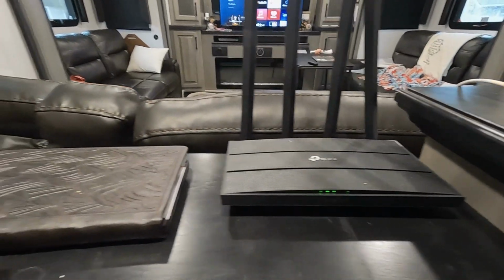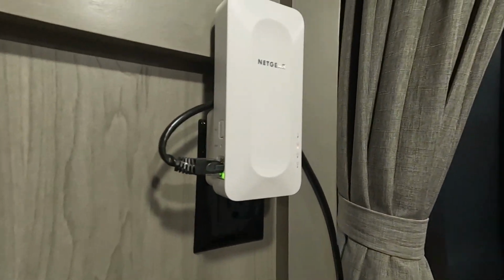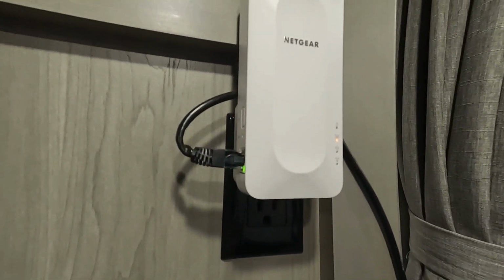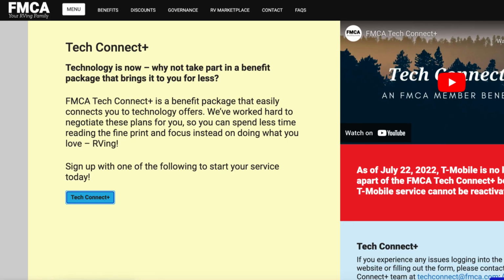HOW DO YOU CONNECT IN YOUR RV? COLLABORATION!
ℹ️ WELCOME TO THE HAPPY PLACE DIARIES.. THE CHANNEL THAT HELPS YOU GET THE MOST OUT OF YOUR RV! Another Collaboration video... this time we are talking about your RV Internet and how we connect in our RV!
Check out the other channels in this Collaboration.

ℹ️YOU CAN HELP OUR CHANNEL BY DOING THE FOLLOWING:
✅Share them with your friends
✅Click that Thumbs Up button and Like the Video
✅ YOUR Happy Place Diaries Swag at our Spreadshirt Swag Shop
✅JOIN US at Harvest Host!!!
We Thank You So Very Much!

▶︎ ABOUT US
Welcome to the Happy Place Diaries! This channel is a video journal of our adventures and journey in our Happy Place! A 2022 Keystone Montana 3761 FL RV! We want you to come along with us as we explore our new found life as empty nesters and follow our passion for everything in and about our RV. We will be uploading WEEKLY our Trips, Tips, and fun things that we do with the Travel Trailer! Thanks for being a part of our community!  We welcome you to follow us and our journey! A Happy Life Starts with a Happy Place!
▶︎ CAMERA GEAR
Camera: Canon M50
Camera: GoPro Hero 7
Mic: Rode VideoMicro
Power DeWise Interview Lavalier Microphones